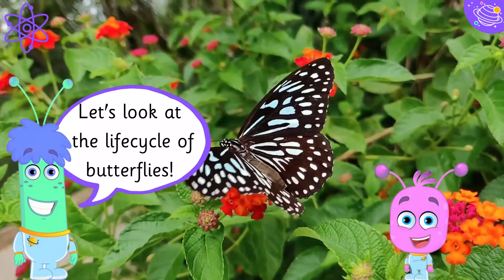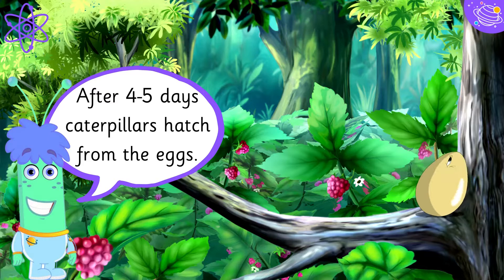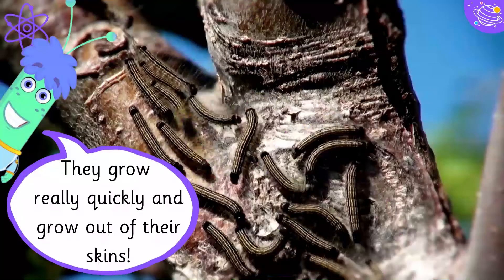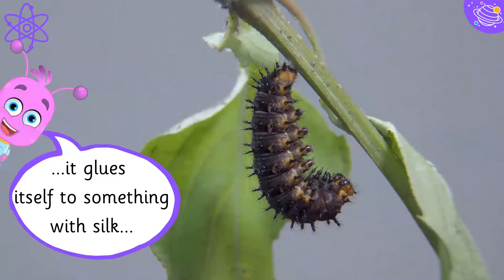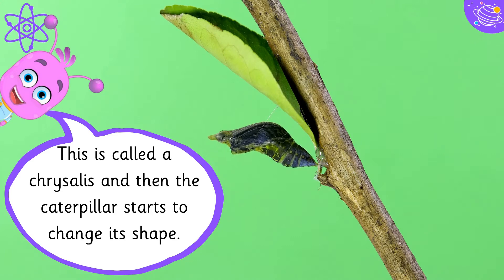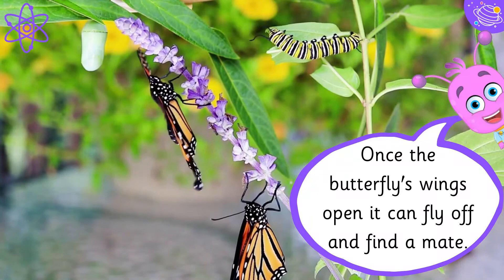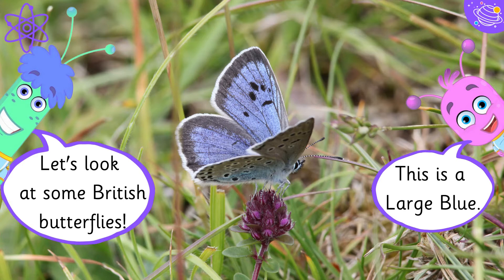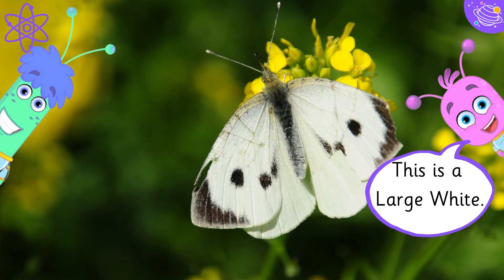Lifecycle of a Butterfly | KS1 Science Year 2 | Home Learning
Let's look at the lifecycle of a butterfly! In this video, you will learn about the different phases of the butterfly lifecycle and what they are called. Explore Planet English videos entertain your children while they learn more about science, in English, for STEM and the KS1 curriculum.

This is a great STEM activity for your children to do at home or in the classroom!